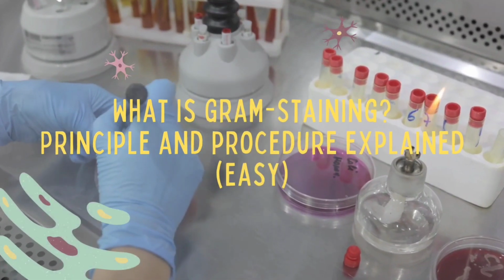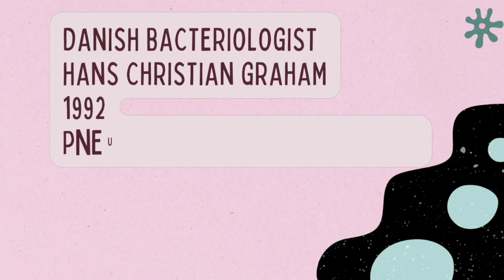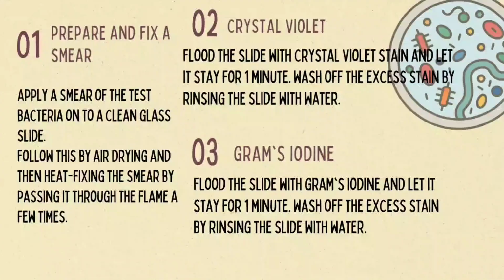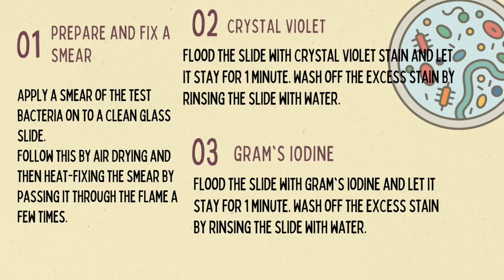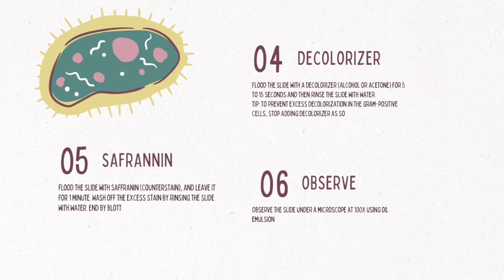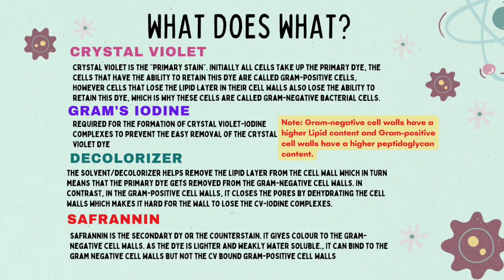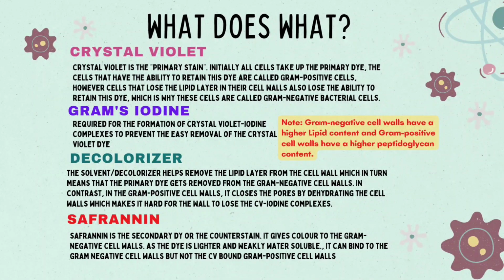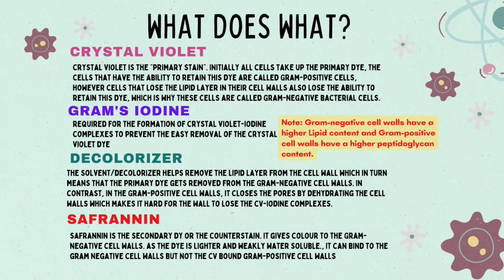What is Gram-Staining? Principle and Procedure explained (easy)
This video explains the principle and Procedure of Gram-Staining to identify the bacterial cells based on their cell walls.